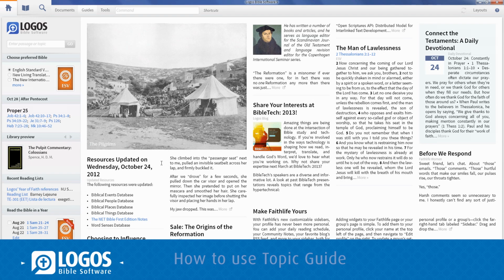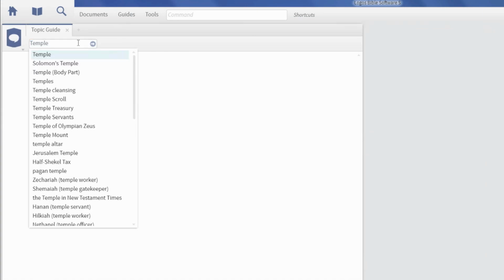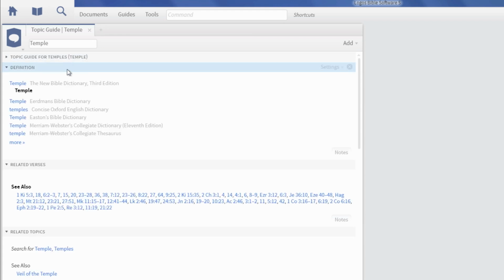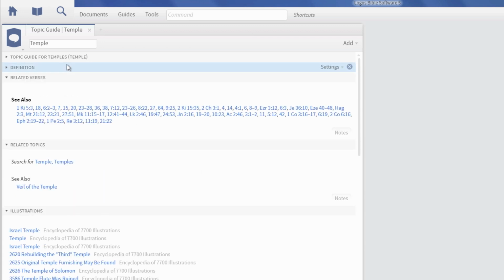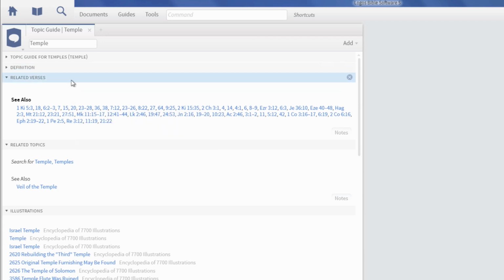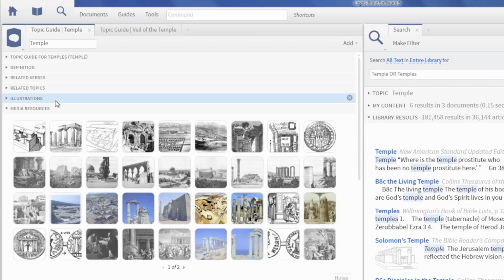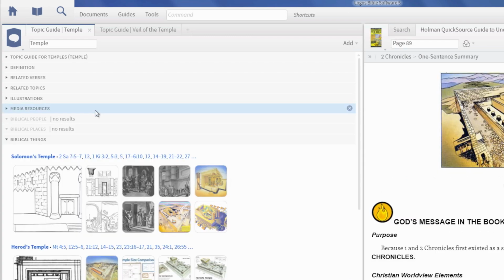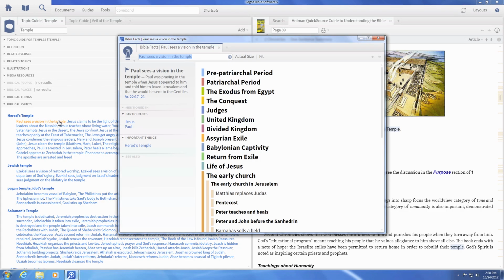Logos 5 Tutorial: How to Use the Topic Guide | Logos Bible Software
Learn how to use the Topic Guide, new to Logos 5.

Logos Bible Software is the leading provider of multilingual tools and resources for Bible study on Mac, Windows, and mobile devices. Since 1992, Logos has served pastors, scholars, and everyone who wants to study the Bible, partnering with hundreds of publishers to offer thousands of Christian ebooks to users worldwide.